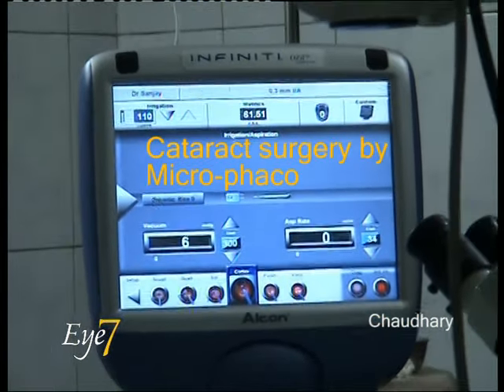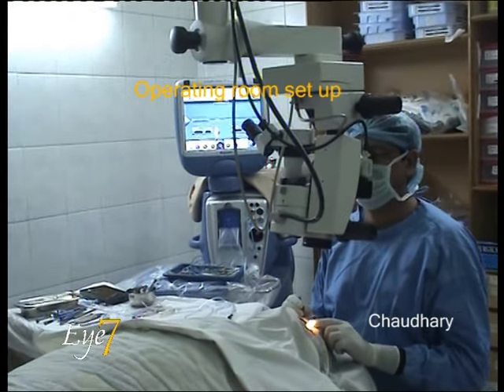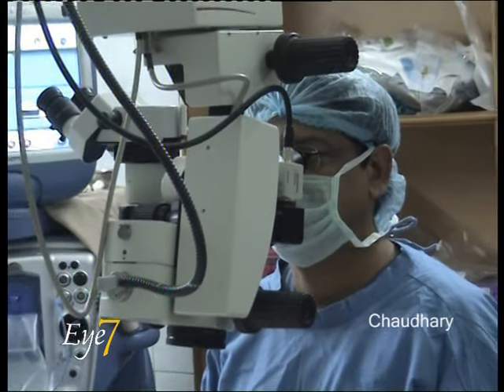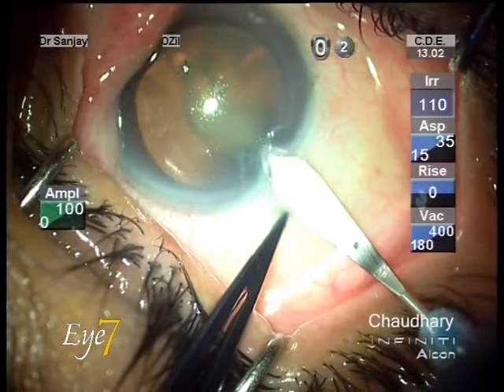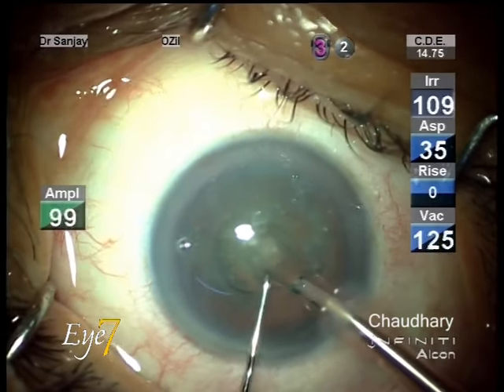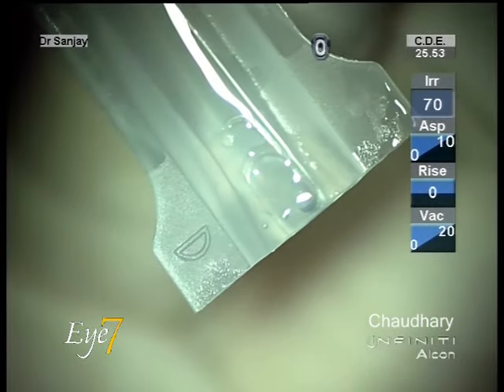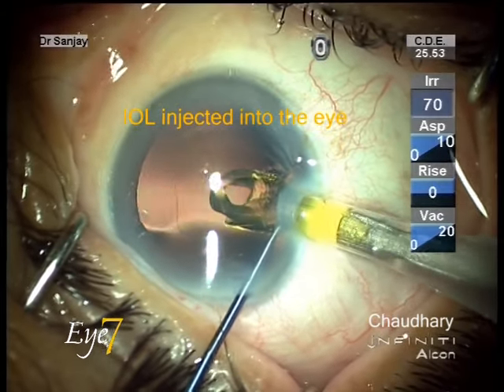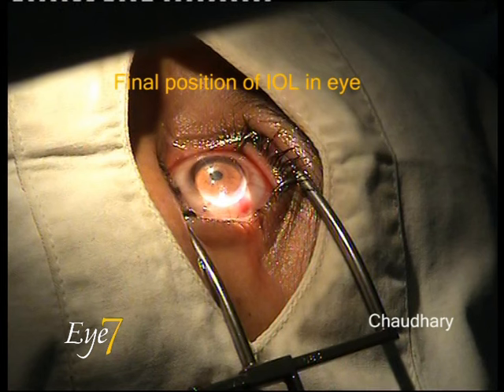Micro incision cataract surgery (MICS) by phaco at Eye7, Delhi, India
Micro incision cataract surgery called micro-phaco or MICS involves making a micro-incision on the eye. the entire surgery of taking out the cataract and introducing an IOL is done through this small incision. Micro-phaco gives faster visual recovery, better wound stability and a person may return to work the very next day.

Although Eye7 takes all the reasonable care to ensure that the content shared here is accurate and up-to-date, all information contained on it is provided 'as is'.
Eye7 may at any time and at its sole discretion change or replace the information available on this channel.
We shall not be liable for any direct, incidental, consequential, indirect, or punitive damages arising out of access to or use of any content available on this channel, including viruses, regardless of the accuracy or completeness of any such content.